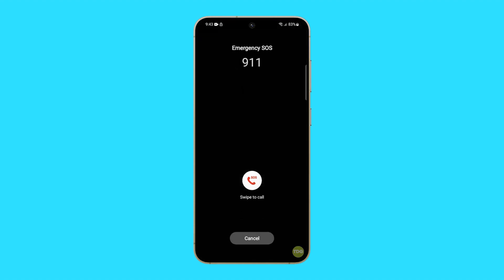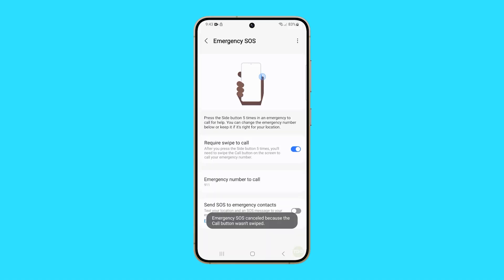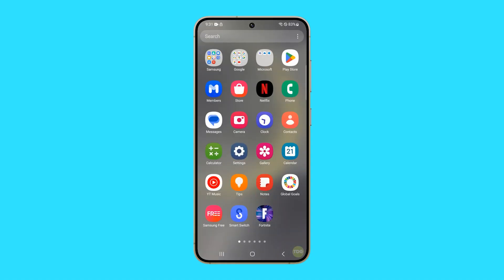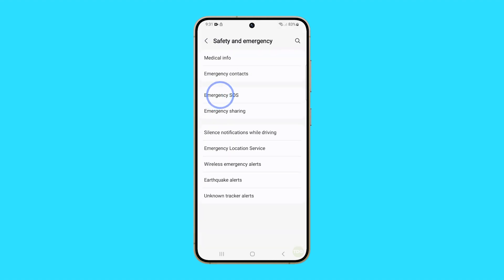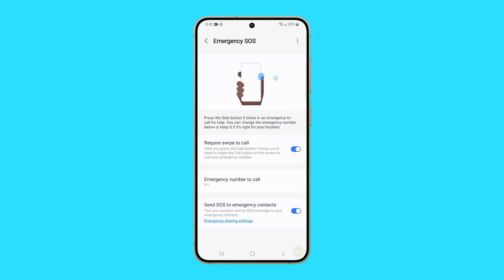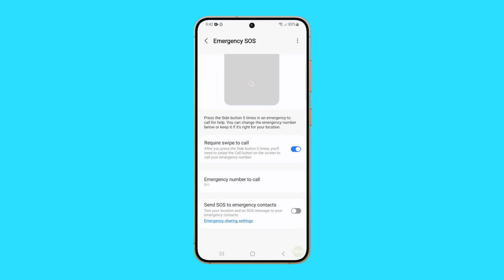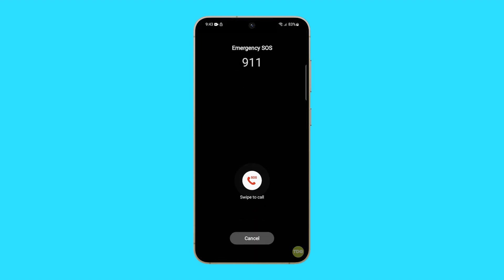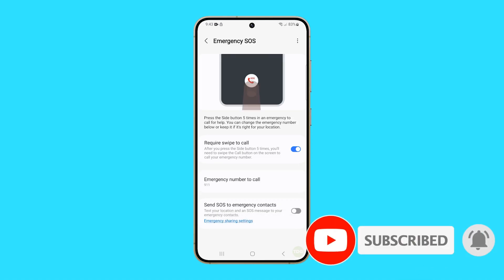How To Disable Emergency SOS on Samsung Galaxy S24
In this video, you'll learn how to disable the emergency SOS feature on your Galaxy s24, preventing accidental calls to Emergency Services and conserving battery life, especially if you often trigger it unintentionally. Simply swipe up from the bottom of your screen to access the app drawer, select settings, then safety and emergency, and open its settings to disable send SOS to emergency contacts and enable require swipe to call, ensuring emergency calls aren't made unless you intentionally swipe the SOS icon. While disabling emergency SOS can be useful, remember the importance of swift access to emergency numbers when needed. We hope this guide helps!